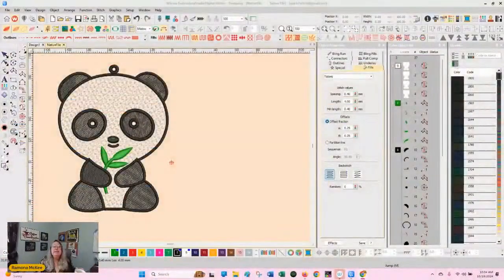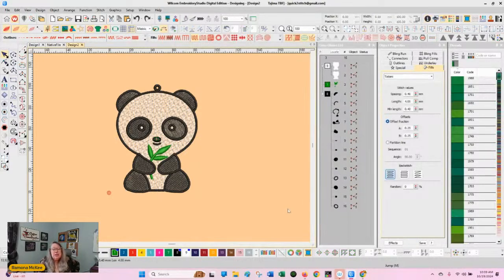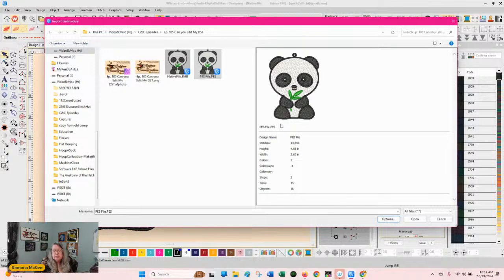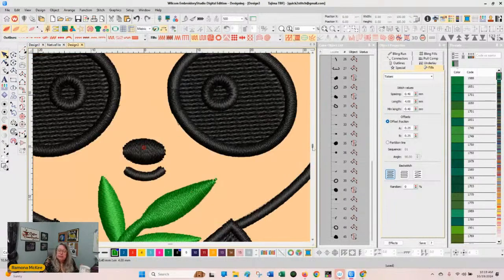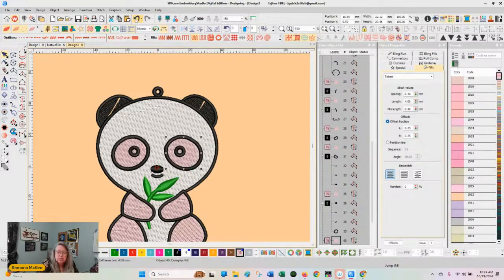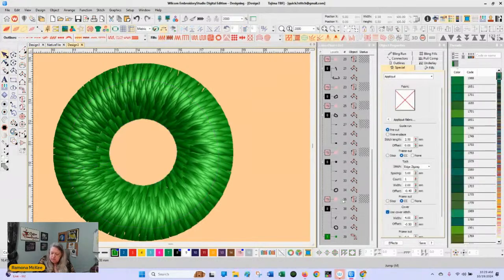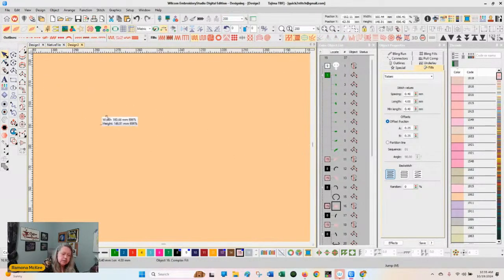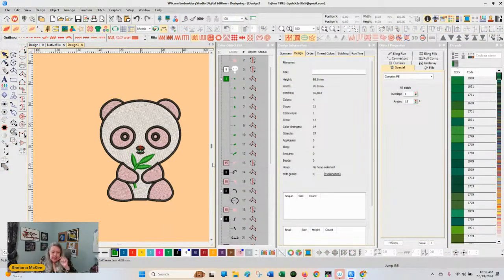Eps. 105 Can you edit my DST?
Have you ever needed to edit a machine design file? But you couldn't because it just didn't work~ Well, I'm going to show you how to make it work using Wilcom embroidery software.
Join me - and we'll talk about it!